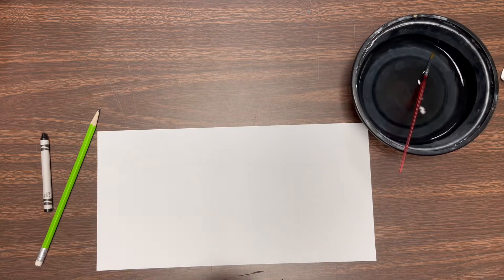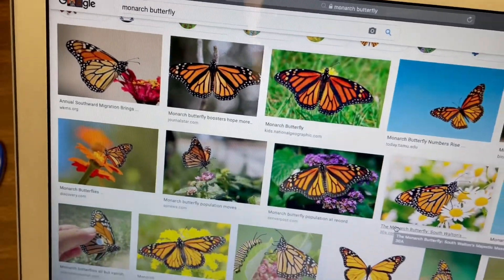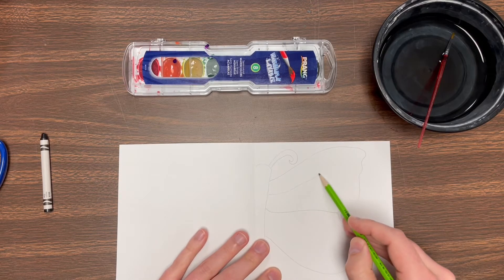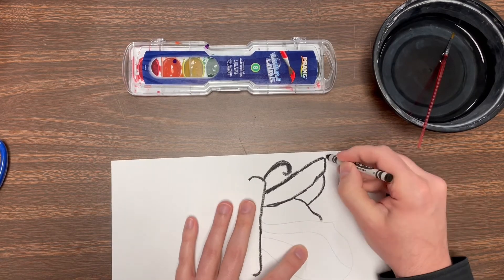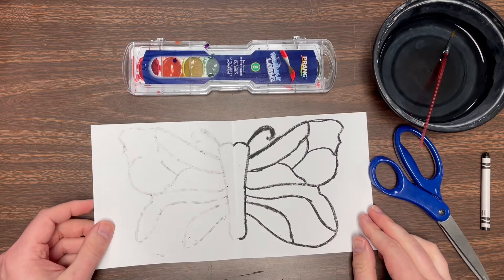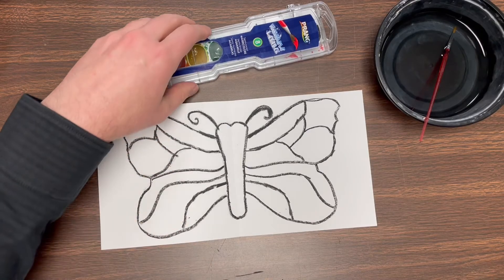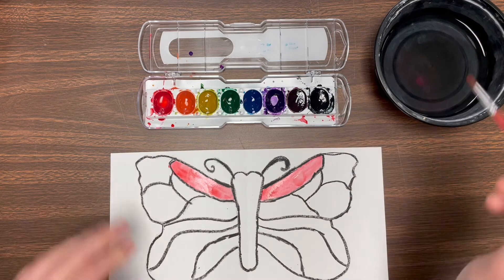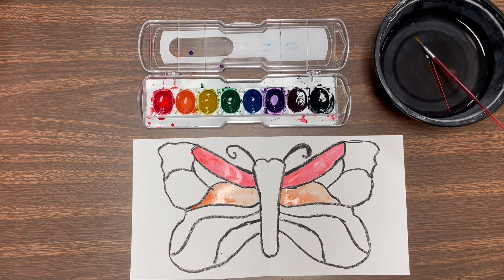Butterflies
Students will learn how to draw and paint a perfectly symmetrical butterfly!